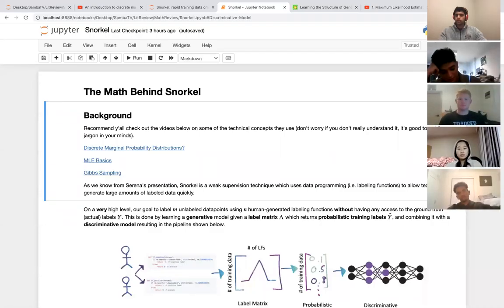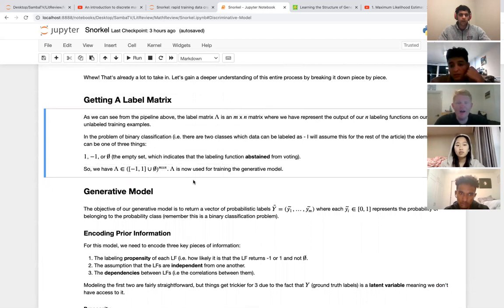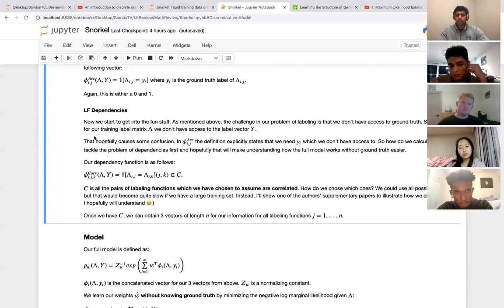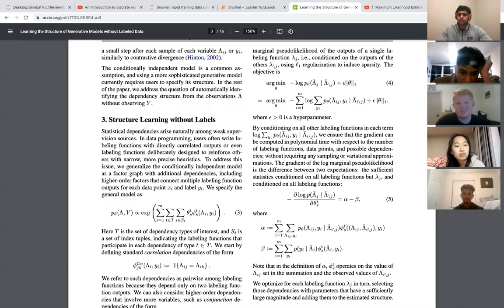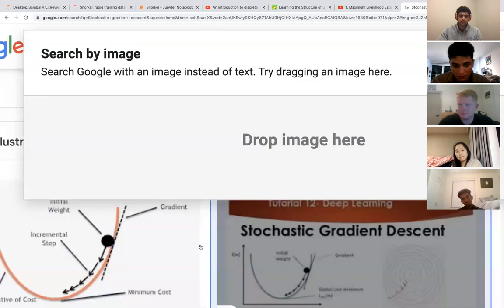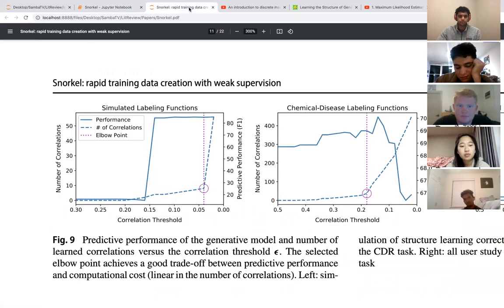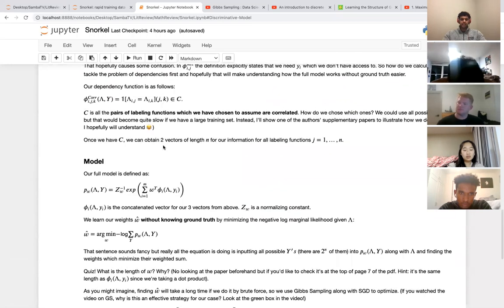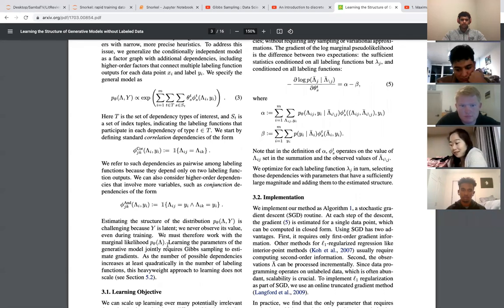P-Samba Snorkel Math Demo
Doing my best to explain the Snorkel algorithm to the rest of the P-Samba team.